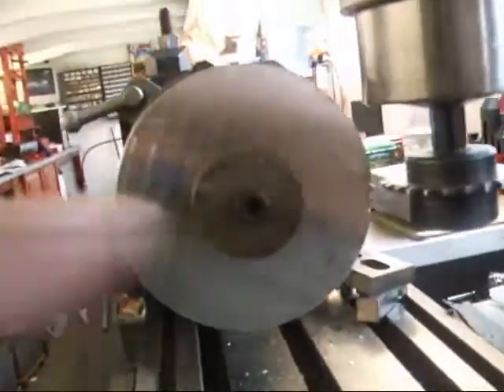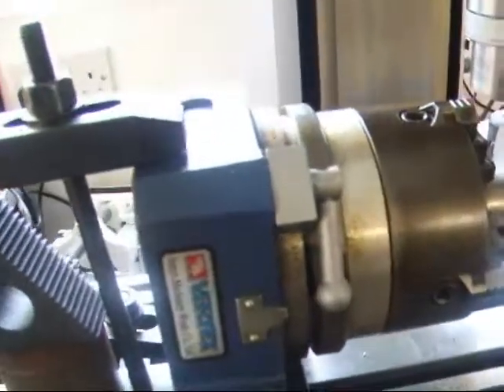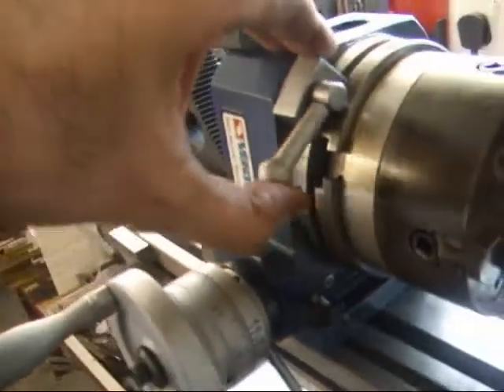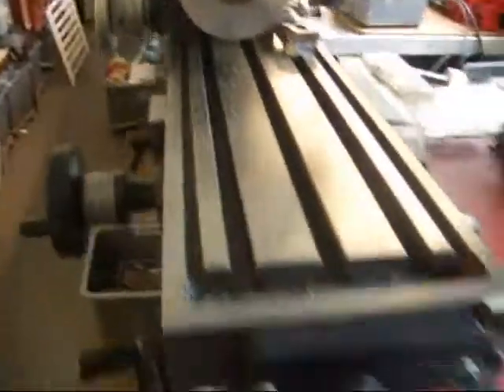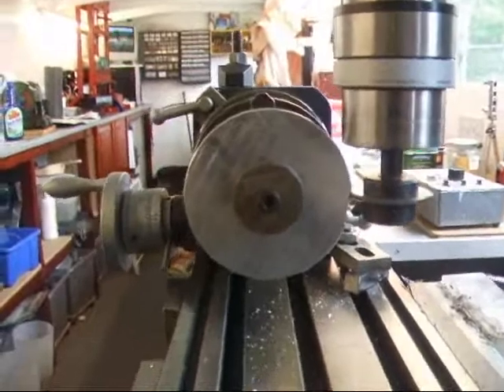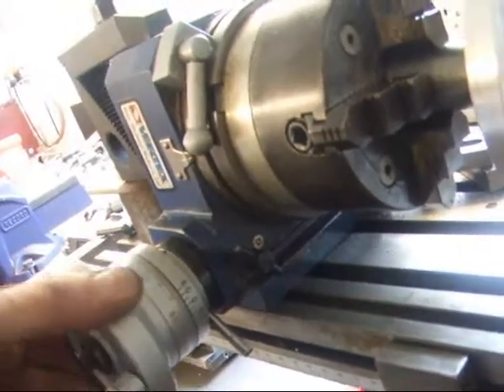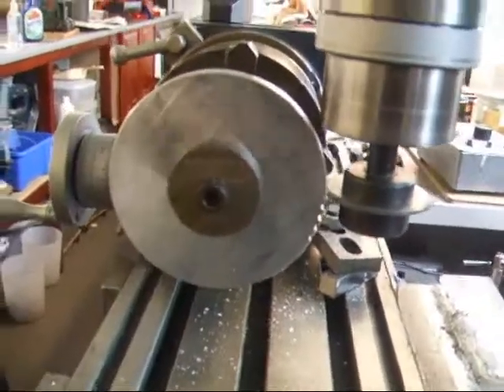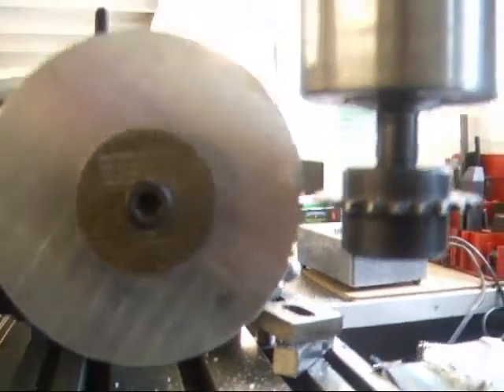cut 60T timing belt gear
Gear cutting